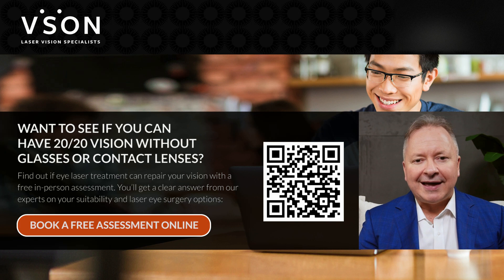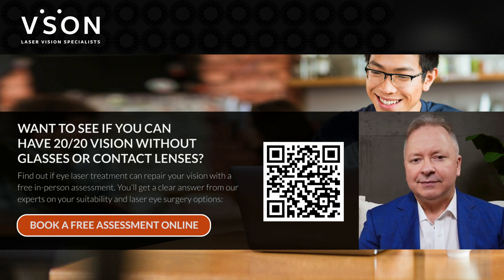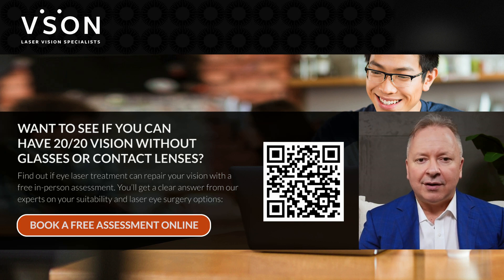How to take care of your eyes after SmartSight laser eye surgery?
In this video, Dr Matthew Russell explains how to care for your eyes after SmartSight, the recovery and precautions to take to ensure you have the vision of your dreams.

Experience the power of SmartSight today and see the world in a whole new light!